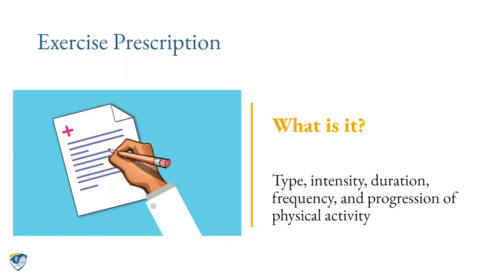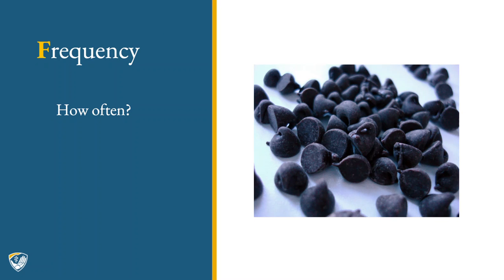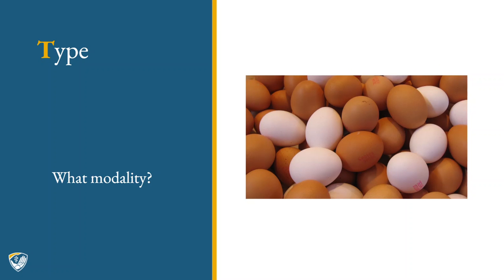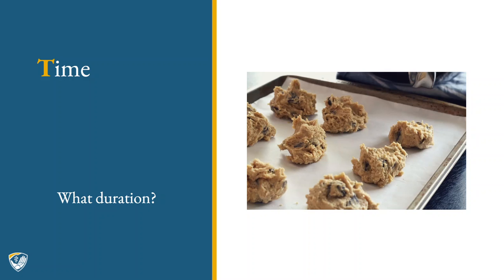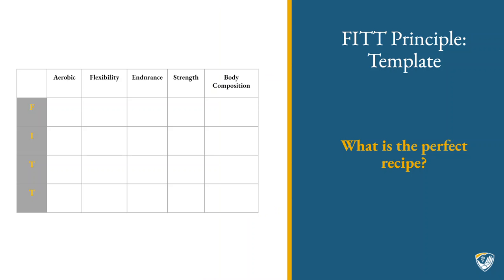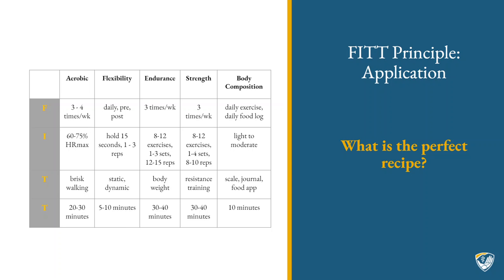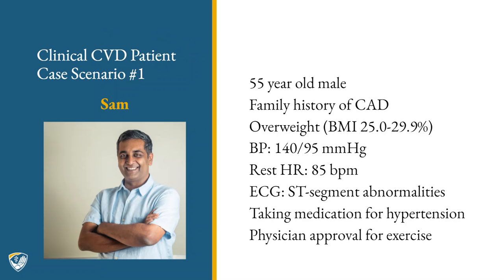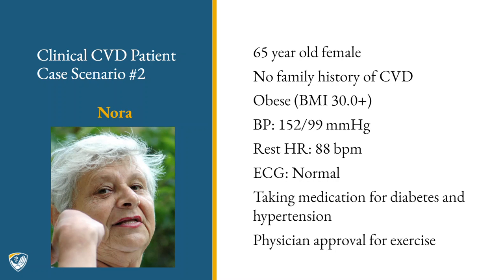Implementation of Exercise in Patients with Cardiovascular Disease (CVD)